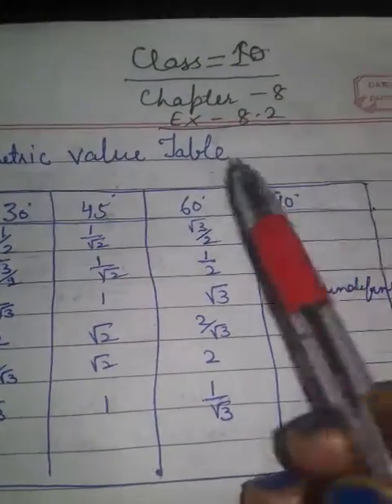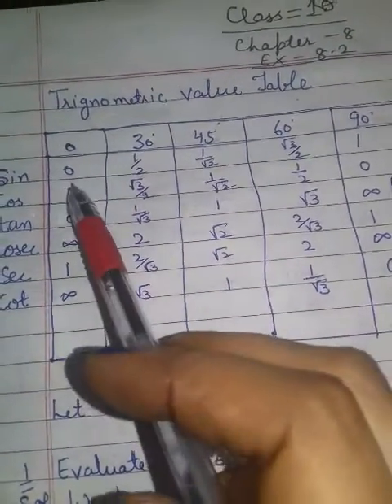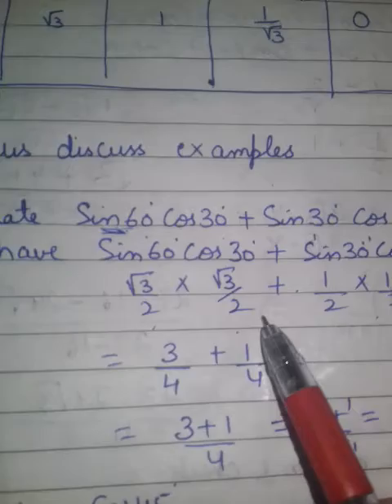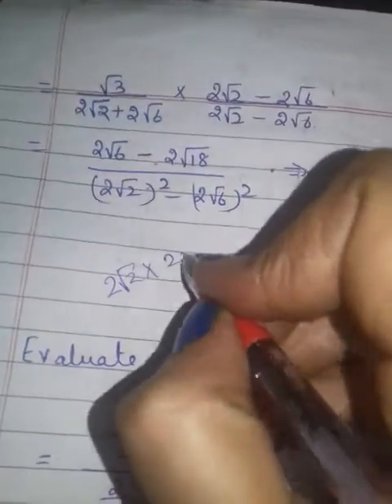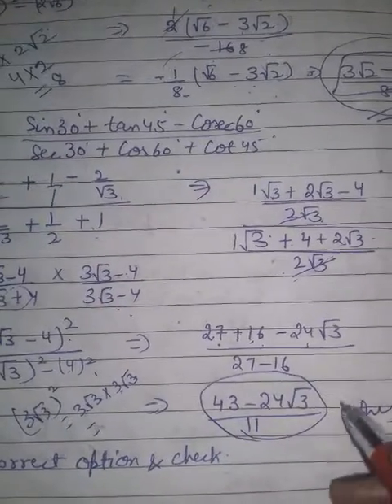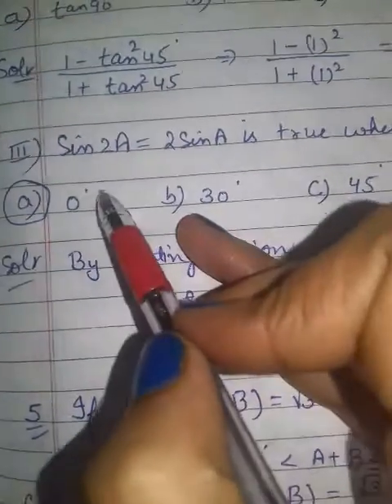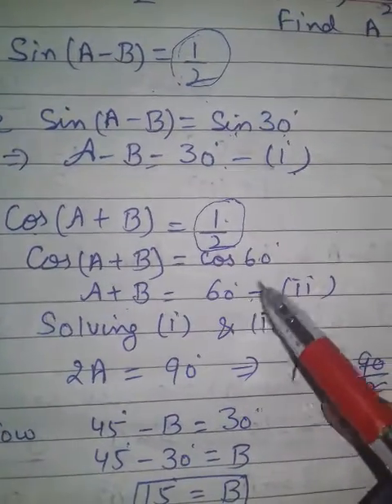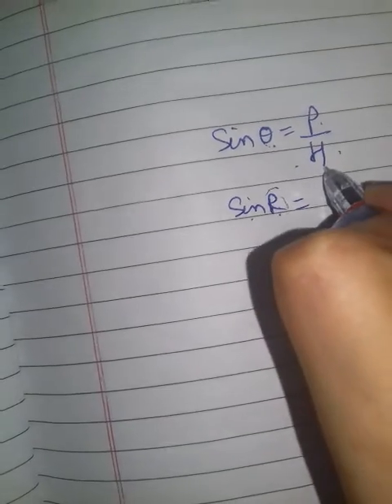SHORT TRICK TO LEARN TRIGNOMETRIC TABLE